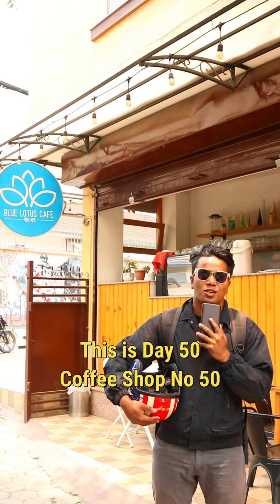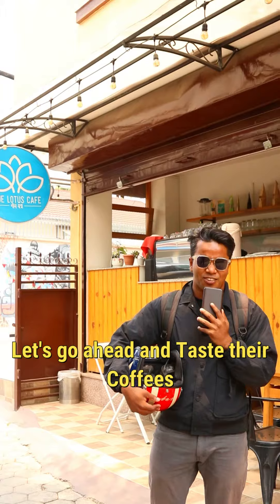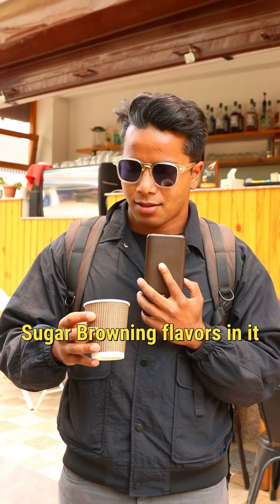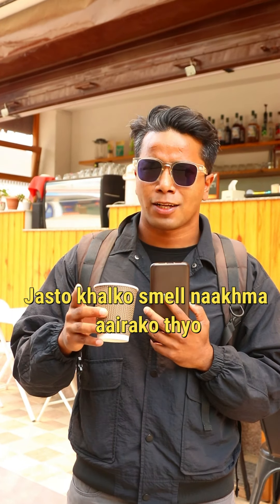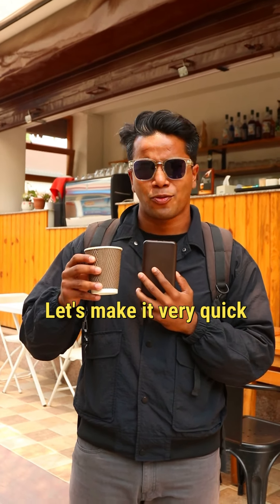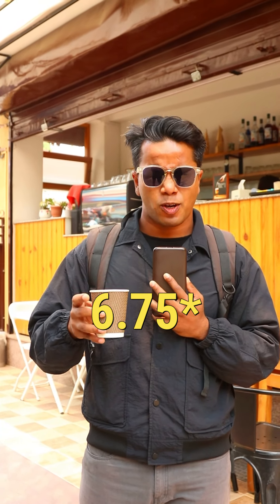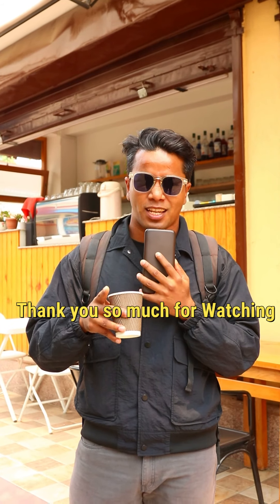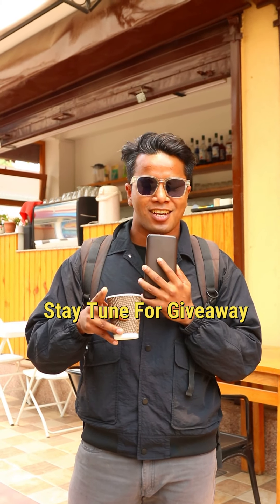DAY 50 - Coffee Shop No 50 - Blue Lotus Cafe